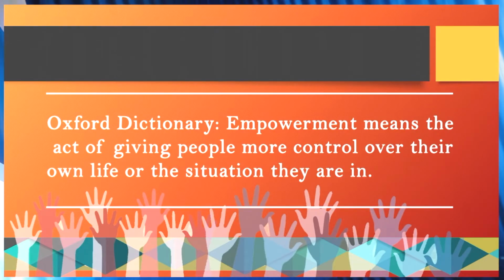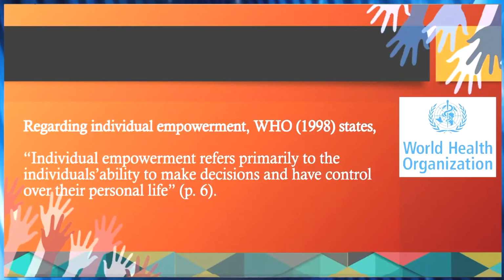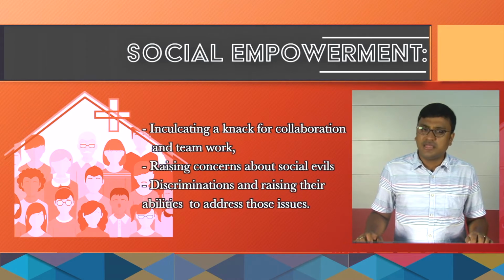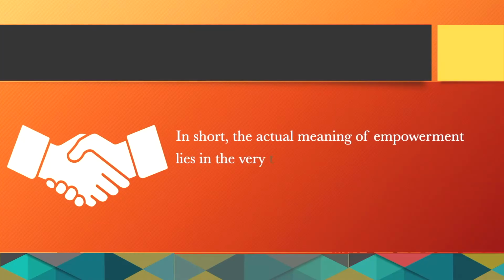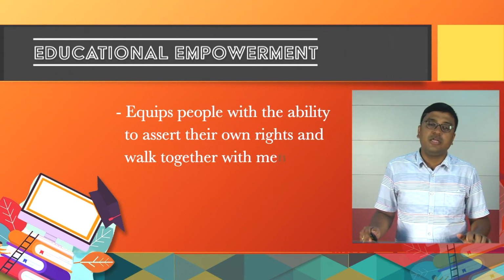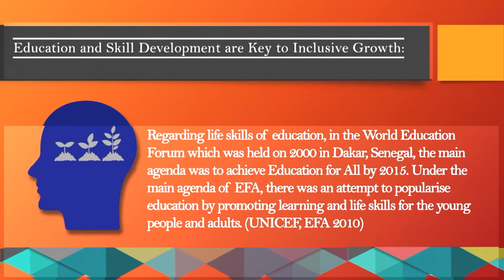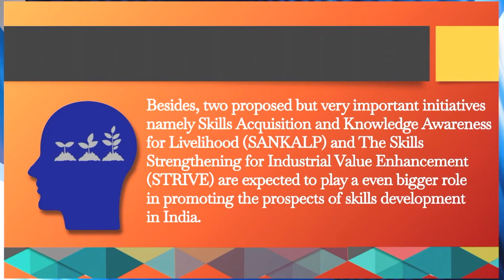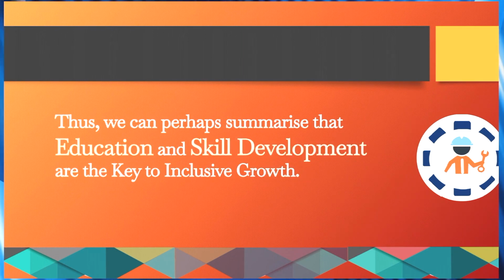Module-2 : Skill Development and Empowerment